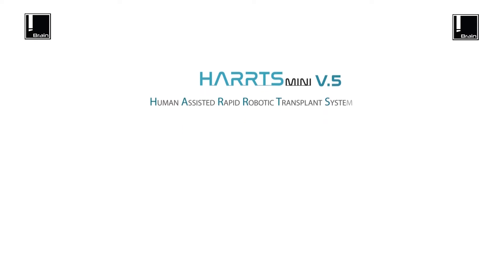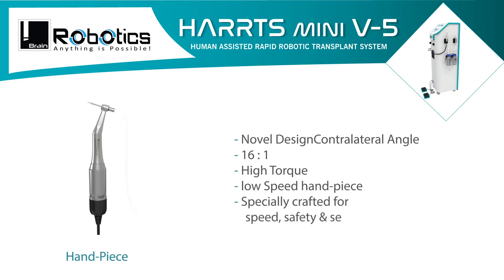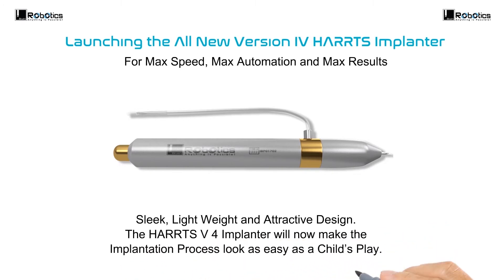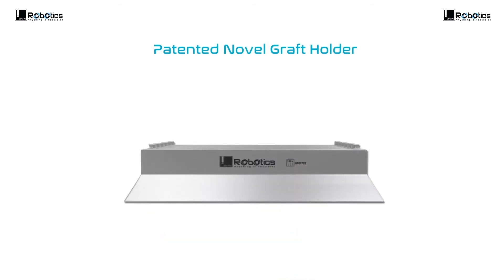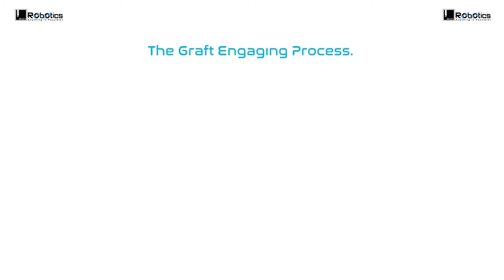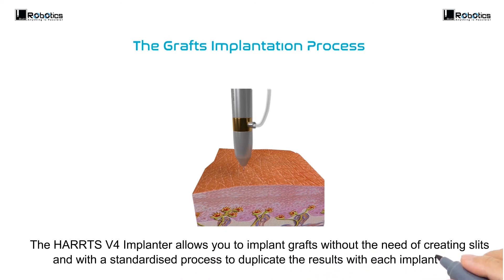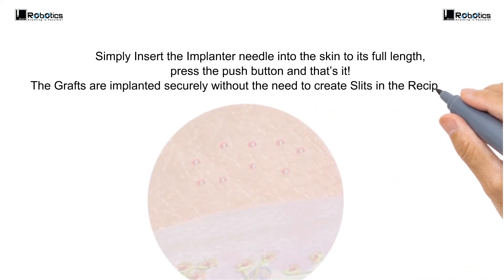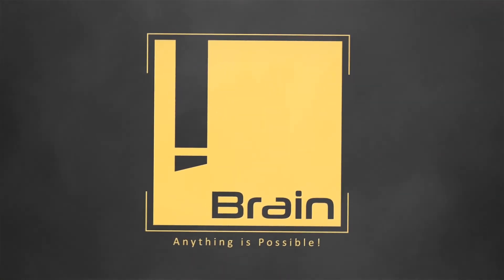HARRTS Mini V-6 Robotic Hair Transplant System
The All New and Improved HARRTS V-6 Robotic Hair Transplant System.